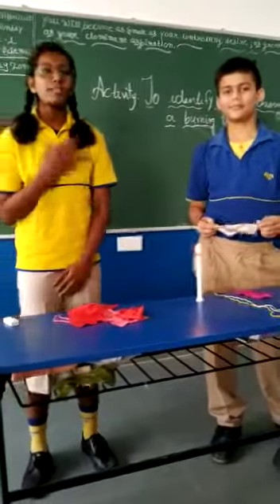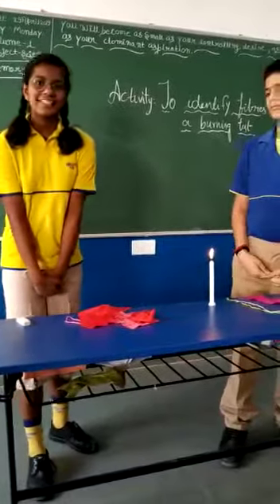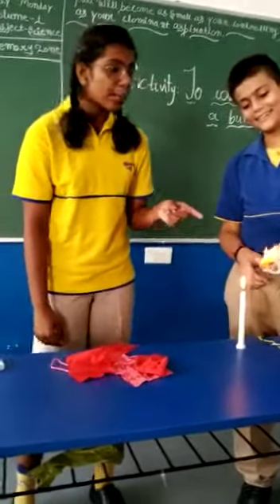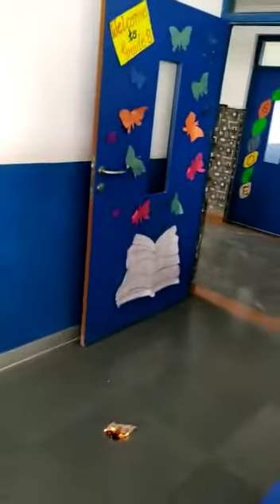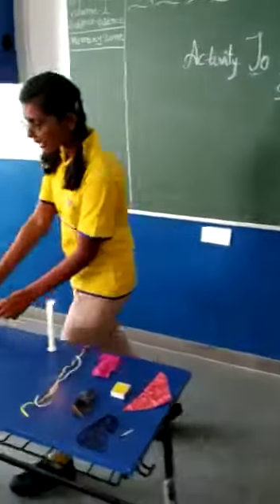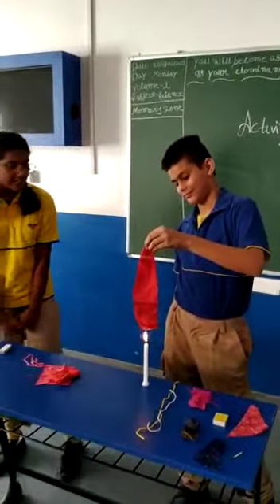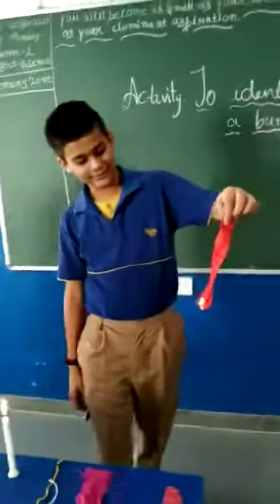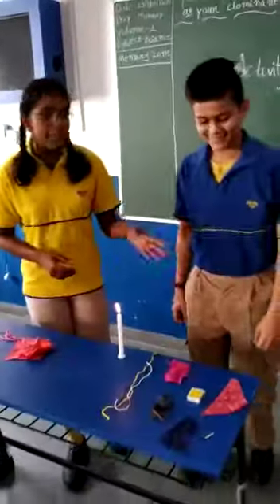Identify the fibres through a burning test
Grade8 Science Activity to identify the fibres through a burning test.